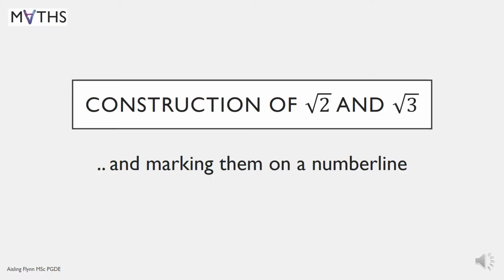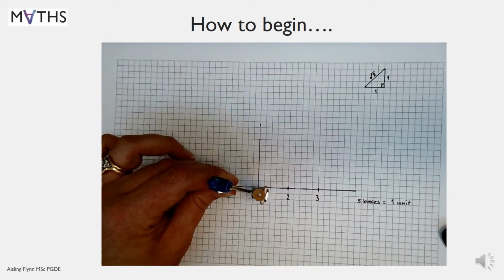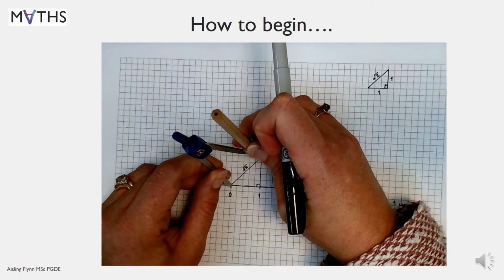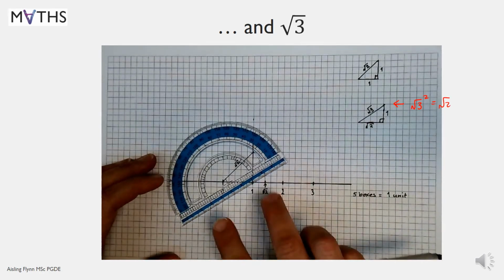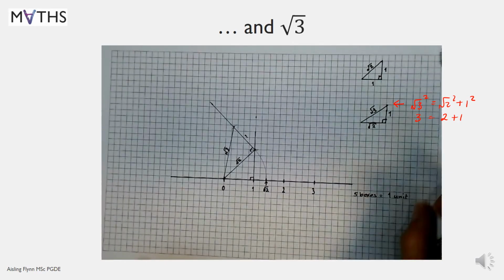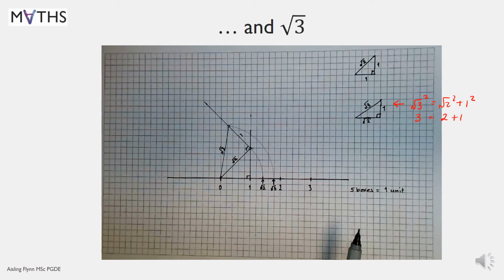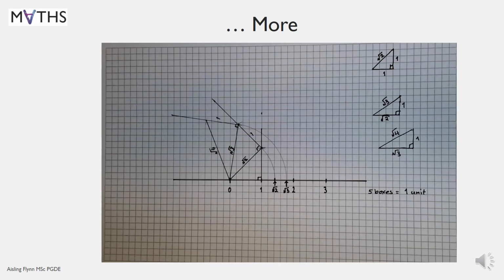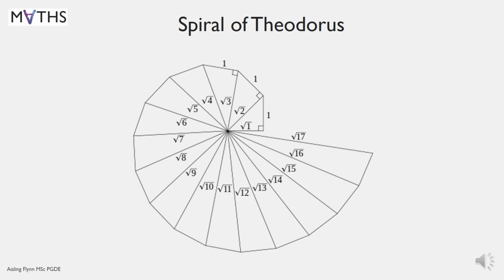123 HL Maths - Construction of Root 2 and 3